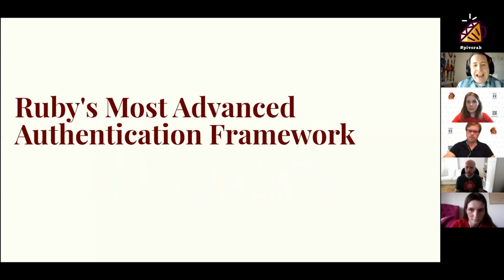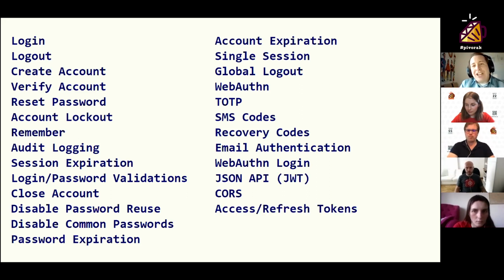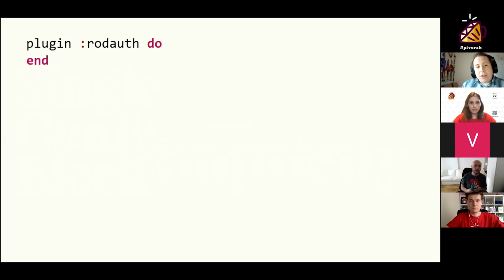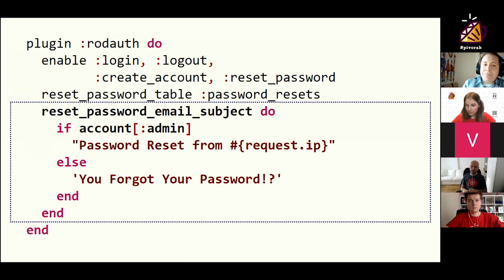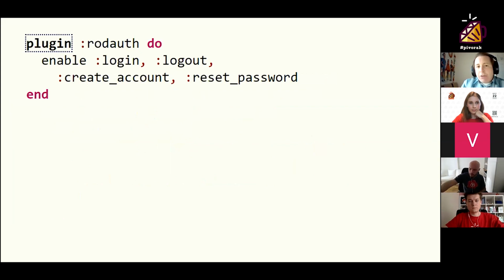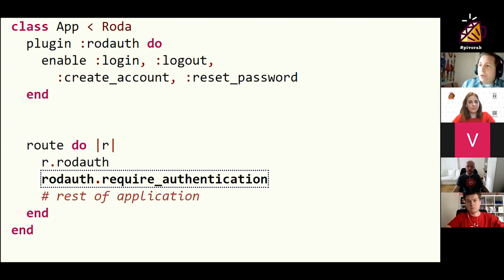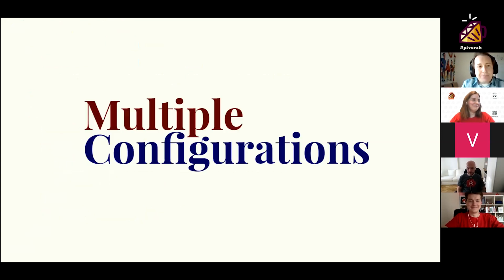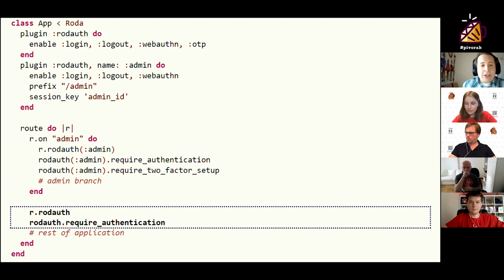Rodauth 2.0 by Jeremy Evans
Rodauth is Ruby's most advanced authentication framework, designed to work in any rack application”

Latest release adds WebAuthn support for MFA/passwordless auth, active_sessions feature allowing global logout, audit_logging feature, now fully translatable.

In this talk, Jeremy will guide you through all the new features!

Jeremy is a Ruby Committer. OpenBSD ruby ports maintainer. Lead developer of Sequel, Roda, and Rodauth.